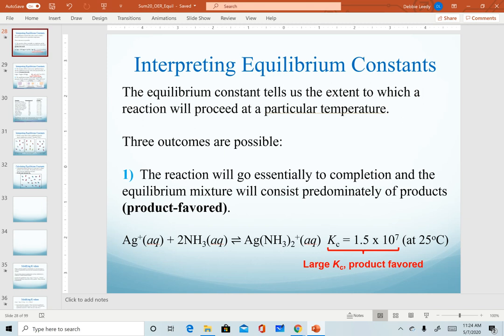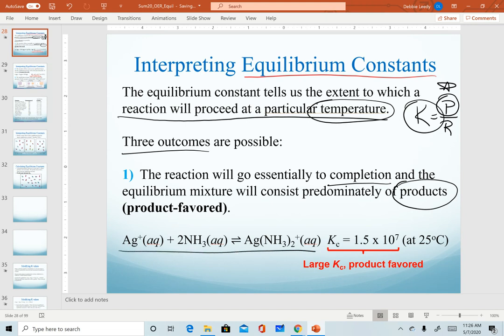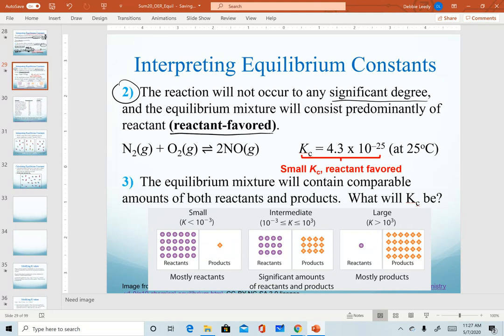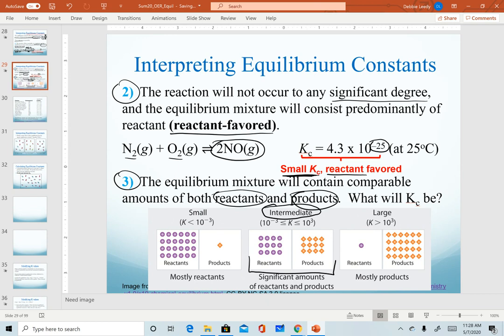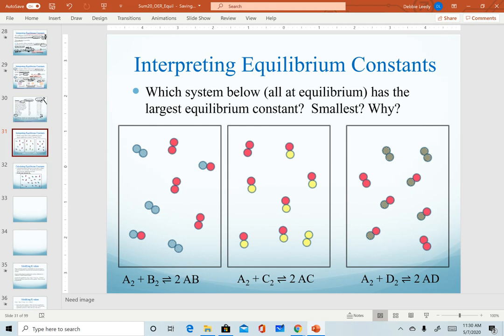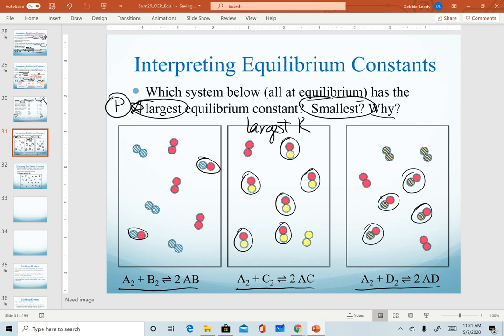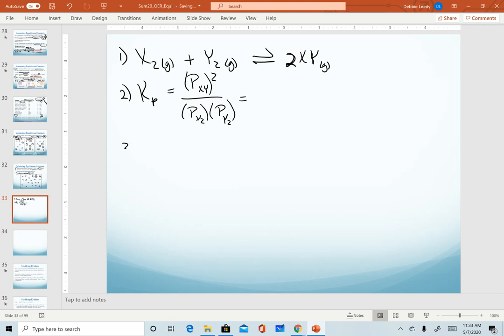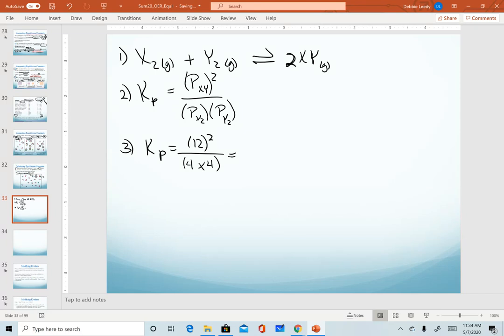Interpreting equilibrium constants